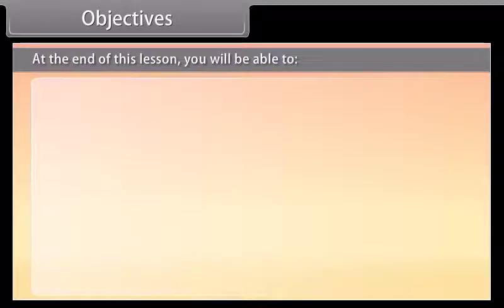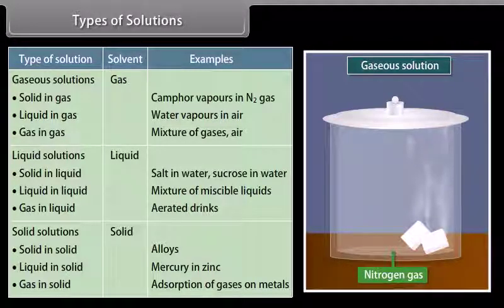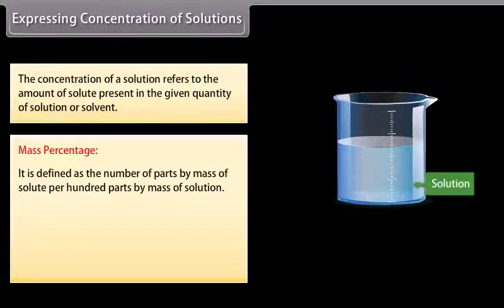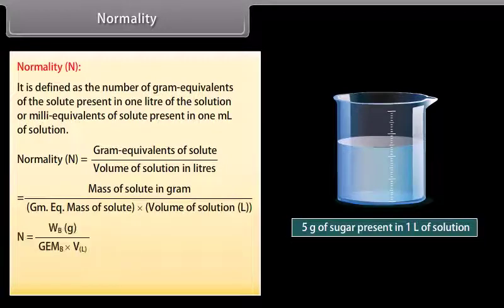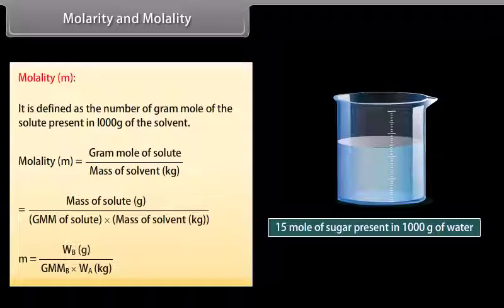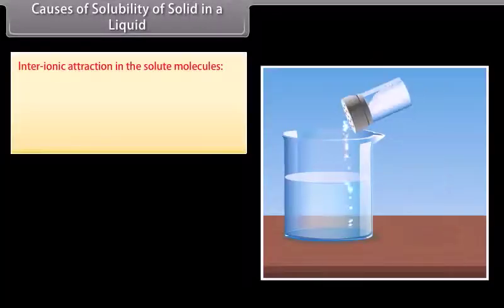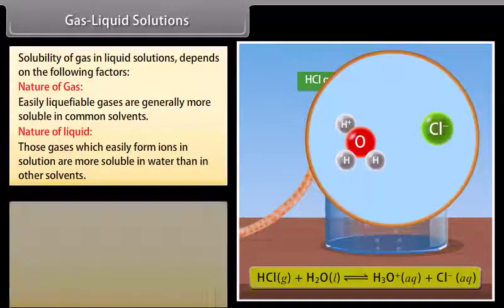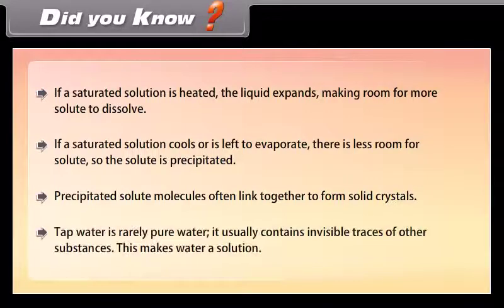Solutions | Part -1 | Chemistry | 12th Class | English Medium